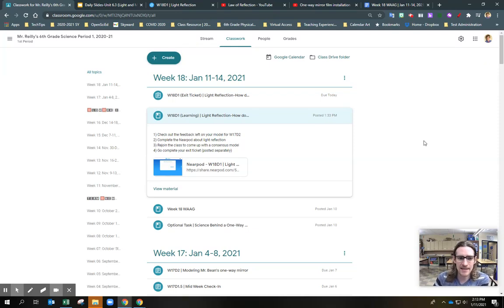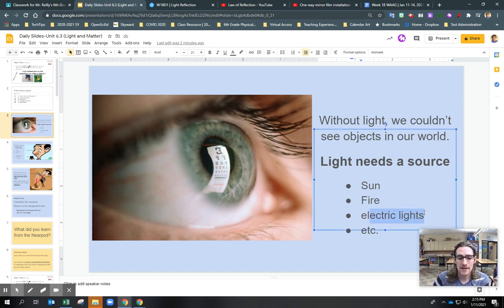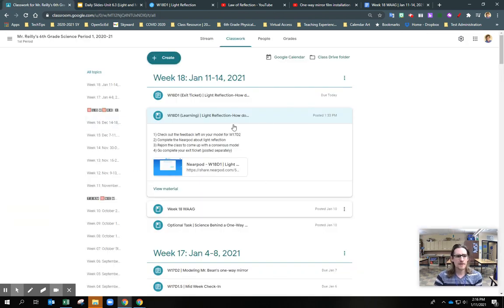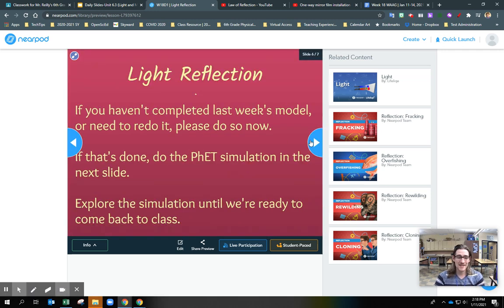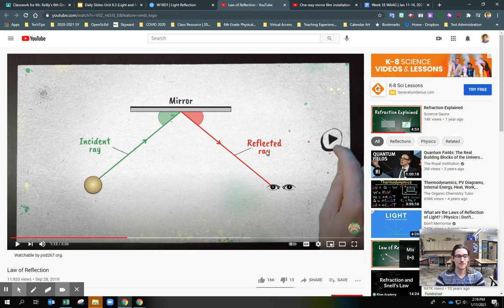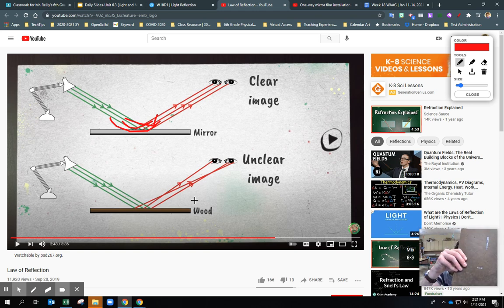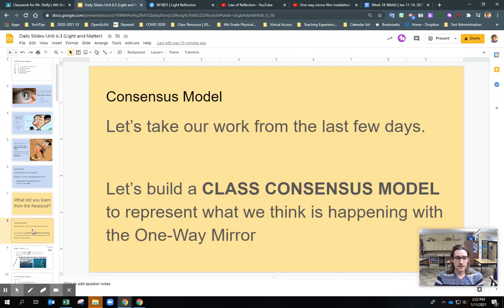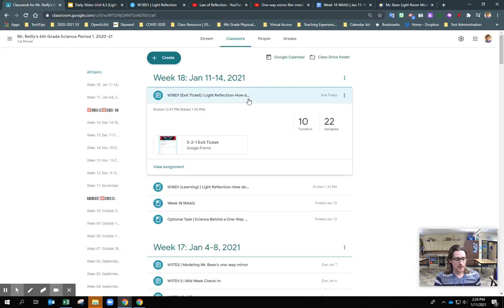W18D1 | Light Reflection-How does light move?